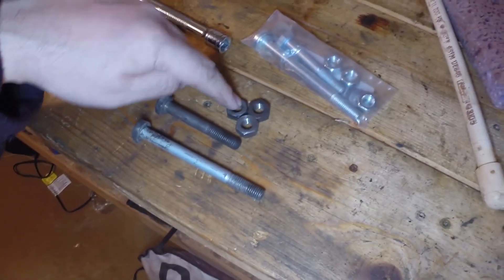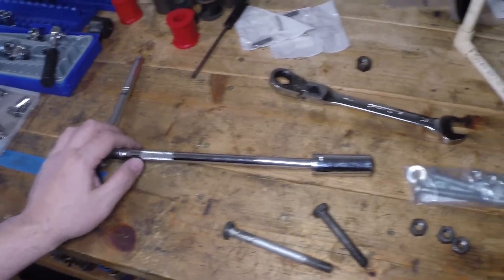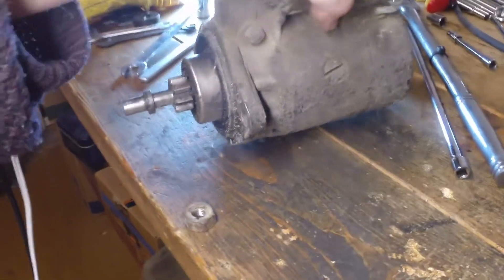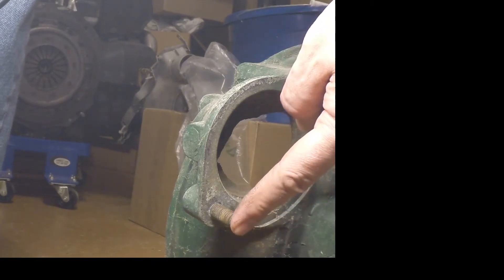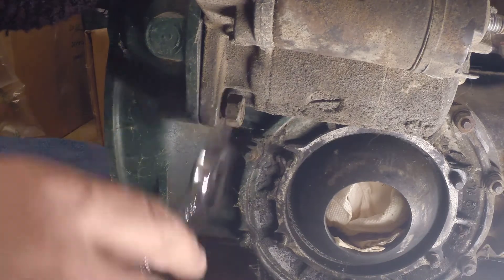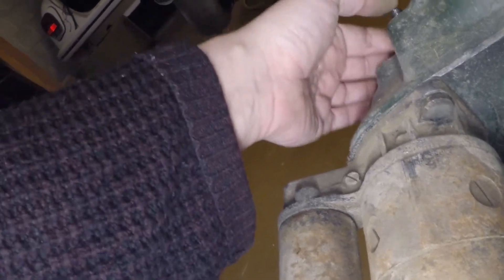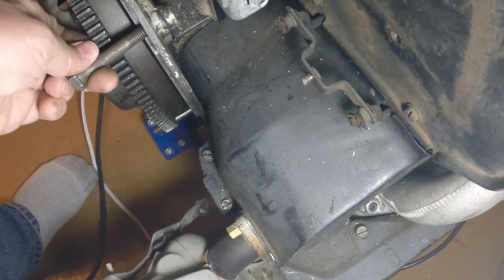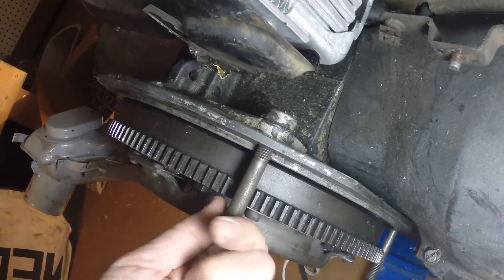Aircooled VW engine mount bolts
Detailed photos of the engine mount hardware, starter, and how the engine and transmission mount together.